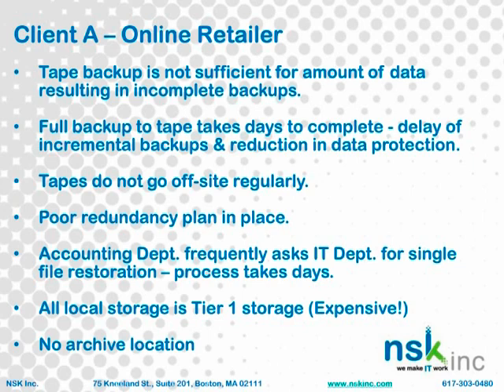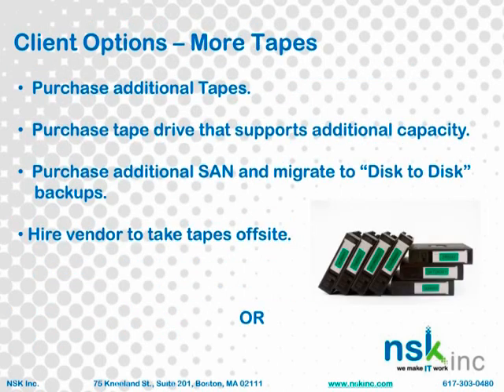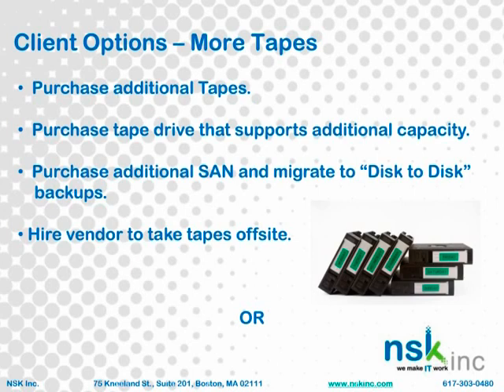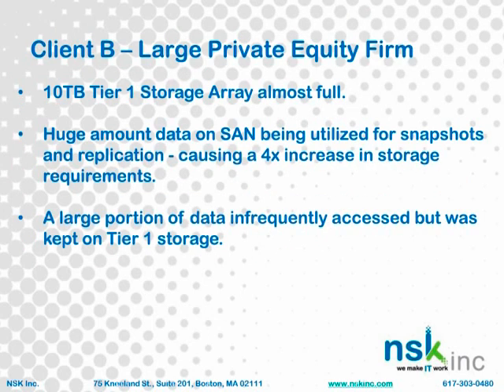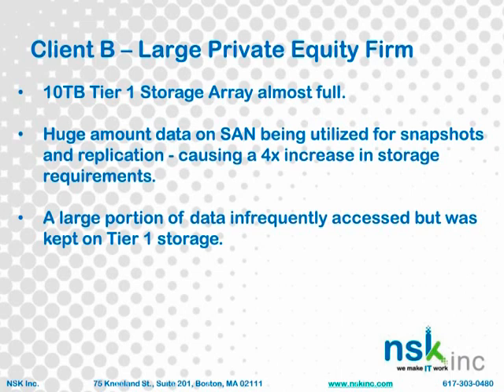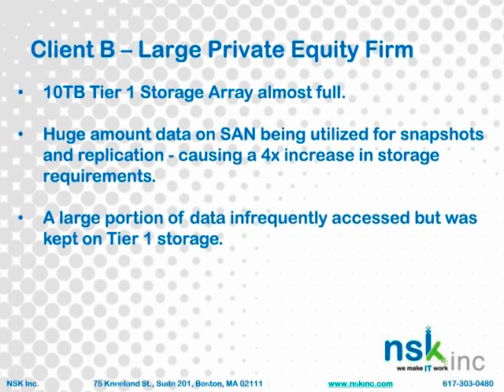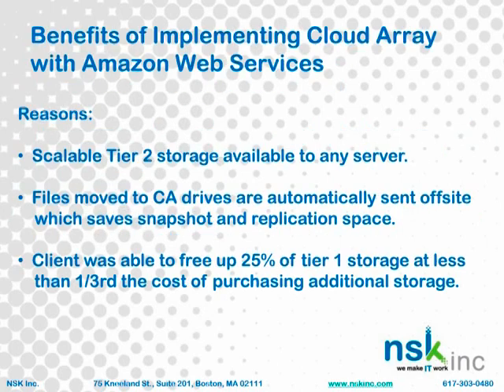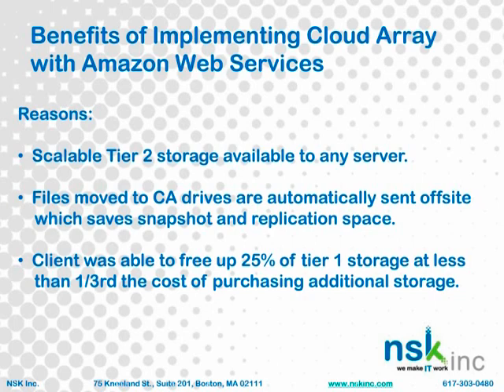How to Get Cost Efficient, Secure, and Scalable Data Storage Part 3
Join Amazon Web Services (AWS) along with TwinStrata (Cloud Storage) and NSK Inc (IT Services provider) as they review how organizations can enjoy the benefits of Cloud storage.

With AWS, organizations can obtain computing power, storage, and services such as web hosting via simple internet connection. Additionally, organizations only pay for the resources they use, without up-front costs and long-term commitments. AWS is best when deployed with a Cloud solutions provider like TwinStrata and an IT service provider such as NSK Inc. The seminar will also cover the financial and operational benefits of using off-site Cloud storage.